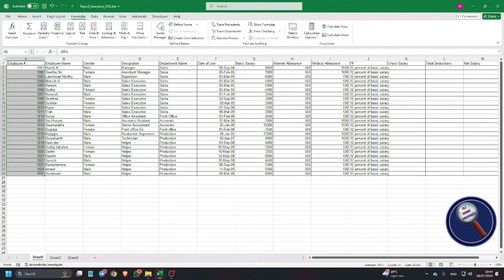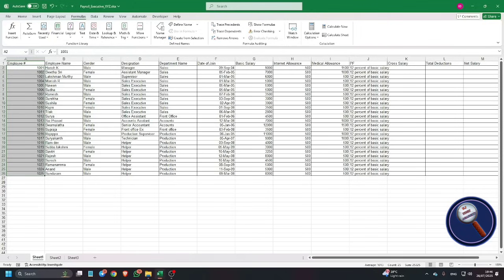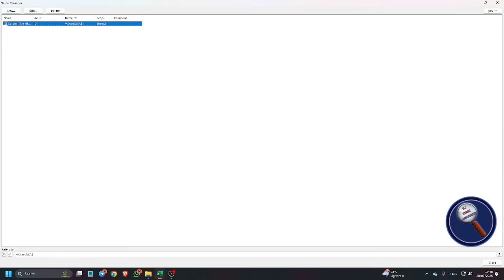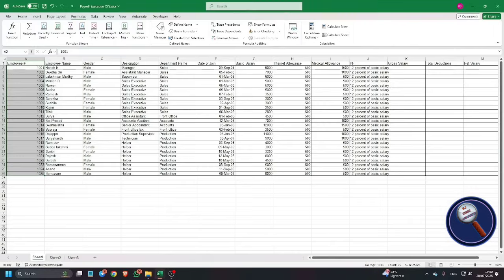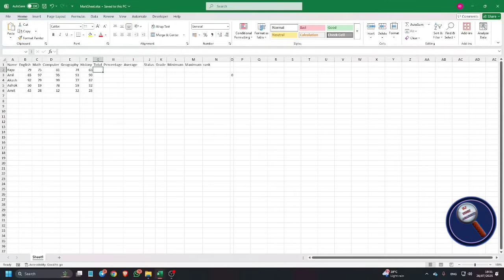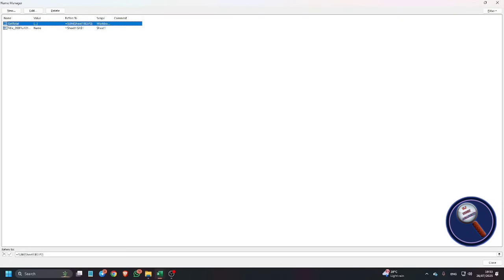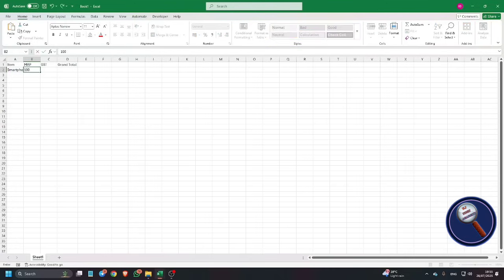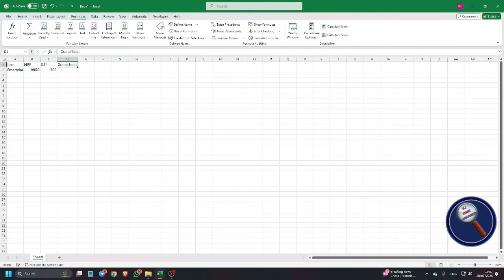Advance Excel 37 | This Excel Hack Will Save Your Brain – Use Name Manager Like a Pro!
Welcome to V.I Tech Academy.
In this video, we reveal a powerful but hidden Excel trick that 99% of users completely overlook — the Name Manager. Stop wasting time remembering complex formulas or cell ranges. With this smart feature, you can create easy-to-use names for data, formulas, and more. Whether you're a beginner or advanced user (or even using a screen reader), this tip will completely change how you use Excel.
No more memorizing, no more mess — just clean, smart Excel work.
Try it and thank us later!